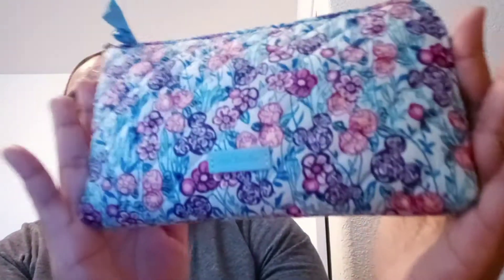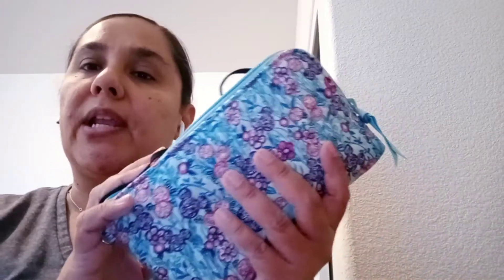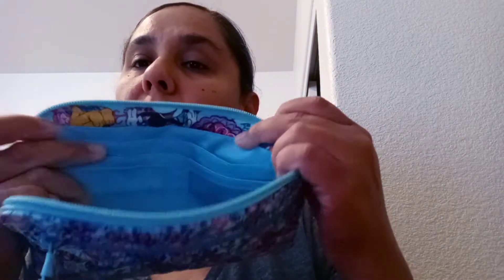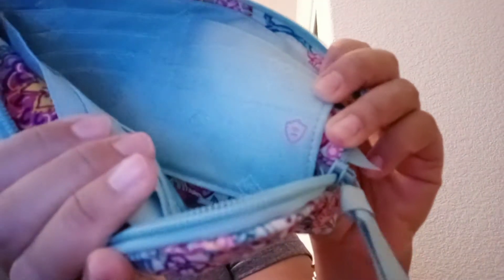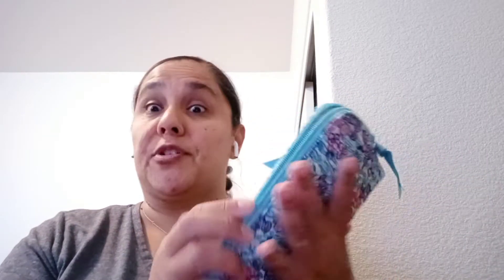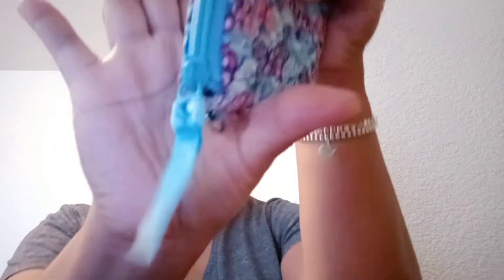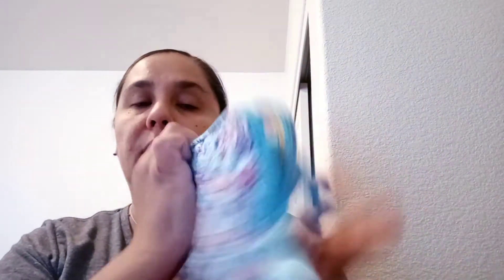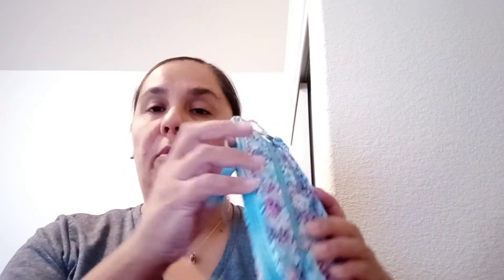Requested Review on Disney RFID Wristlet